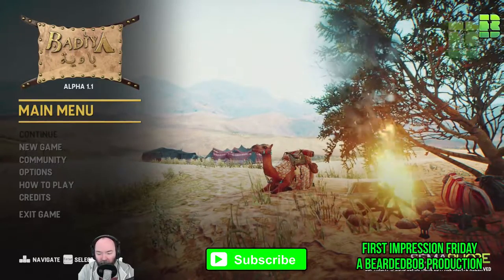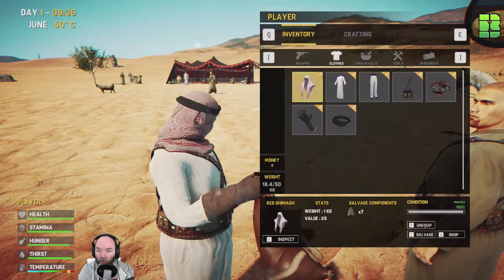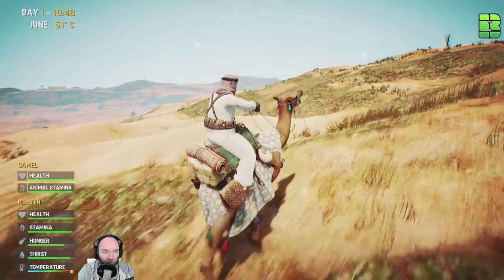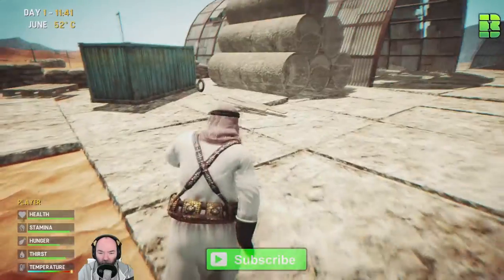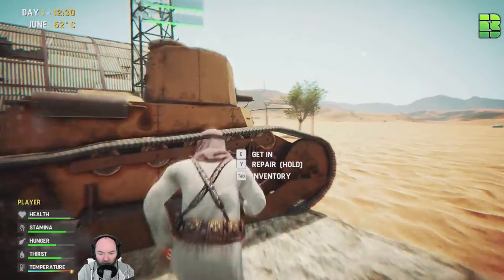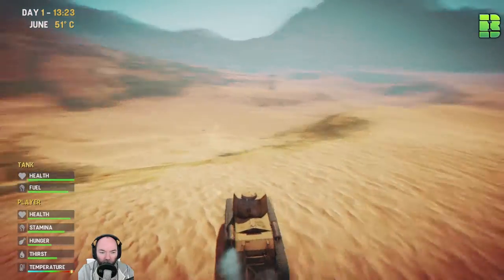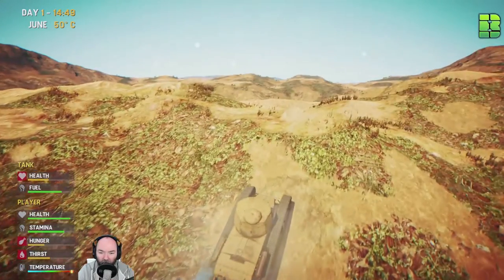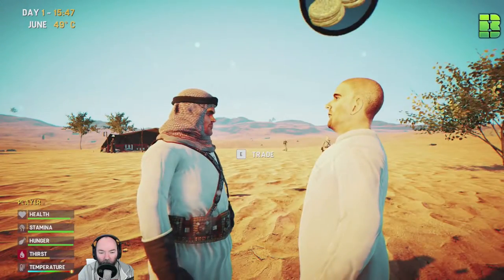Review / First Thoughts | First Impression Friday - Preview & Look | Let's Play Badiya Game Gameplay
Welcome to First Impression Friday Series were I play games for around 20mins to 30mins for the first time and give my initial feedback and thoughts. To day its:
Badiya Open World

Badiya is an infinite procedural survival and exploration game set in the Arabian desert (Think Lawrence of Arabia). Explore, Hunt, Craft, Loot, Cook, Ride, Trade, Fight and most importantly Survive to live another day!

Badiya is an infinite procedural survival and exploration game set in the desert (Think Lawrence of Arabia). Life is harsh in the desert and players must explore and discover the supplies needed for survival. Although the desert is vast, players have the opportunity of discover outposts, villages, camps, and ancient ruins, and will have to deal with the wild-life and local populations of the area. Players must scavenge for tools and weapons, and must hunt for food to survive. Players are free to explore and discover the environment as they see fit, but they must be careful as the inhabitants of the area will treat them according to their behaviour. Badiya is built around the three key gameplay pillars of exploration, activities, and combat.
FEATURES
Infinite Procedural Open World: Every time you play you will see different looking terrain, events, enemy encounters, and items to loot.
Time of Day System: A full 24 hour cycle is available. You can sleep to pass time and regain stamina.
Weather System: Clear, Cloudy, Overcast, Rain with different intensities, Snow with different intensities, Sandstorms and Fog. Control your character ethnicity, skin tone, eye color, facial shape, facial hair, height and weight.
Clothing: Build up your wardrobe from a collection of authentically designed Arabic and western clothing sets covering multiple styles for head-wear, upper body, lower body, feet and accessories. You can also mix an match if you like (Imagine an Arabian thobe with a Cowboy Hat. That would be cool!)

Monday - None
Tuesday - None
Wednesday - None
Thursday - None
Friday - 8pm GMT to Whenever I get tired
Saturday - Sometimes
Sunday - Sometimes

The following songs are from NCS and listed below featured in this footage.